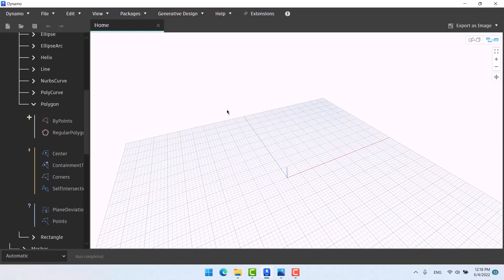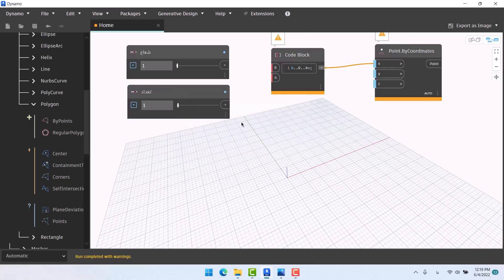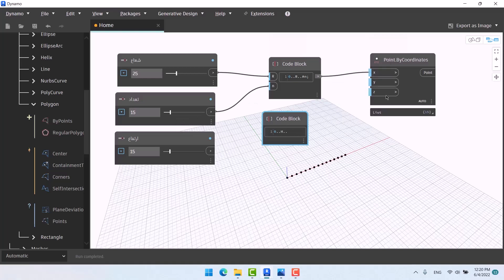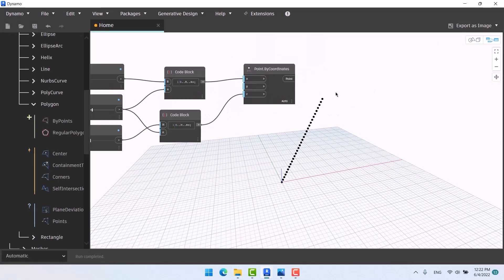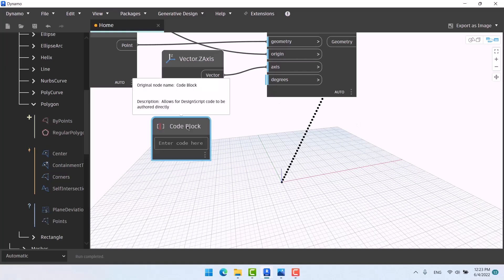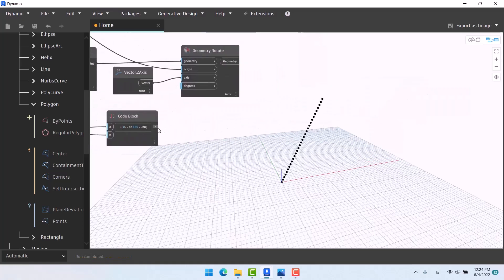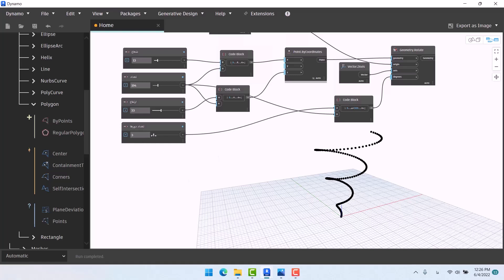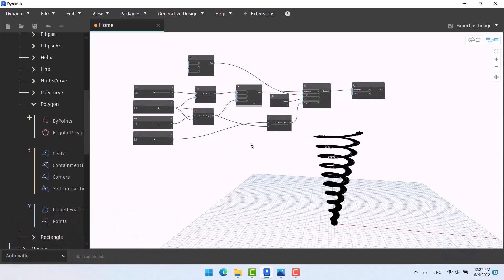Dynamo For Revit Masterclass - Session 15: Example Helix (Part 2)